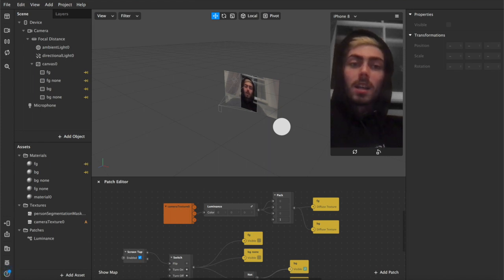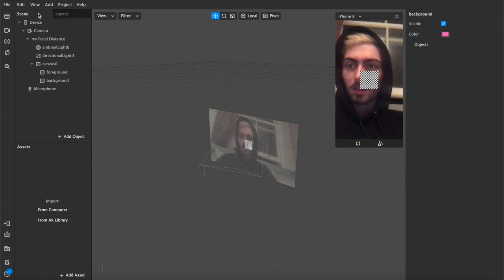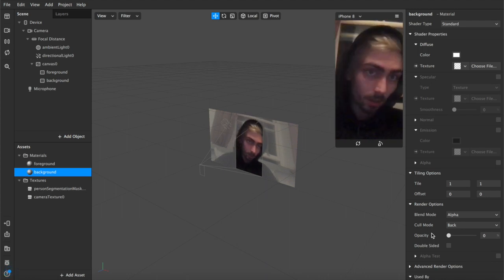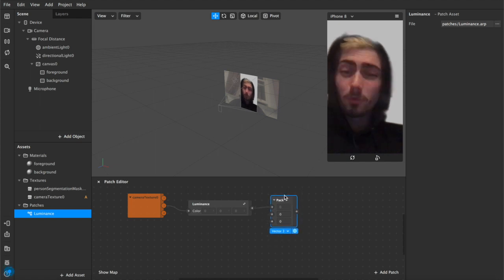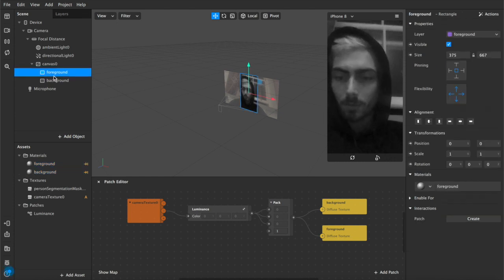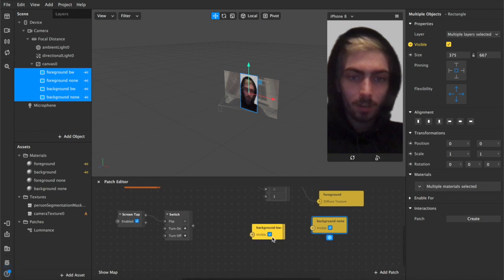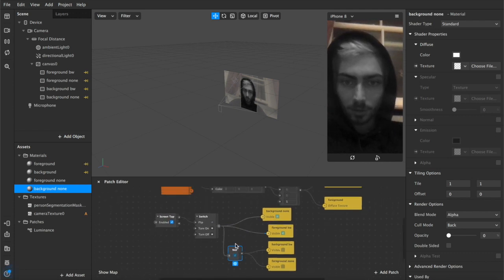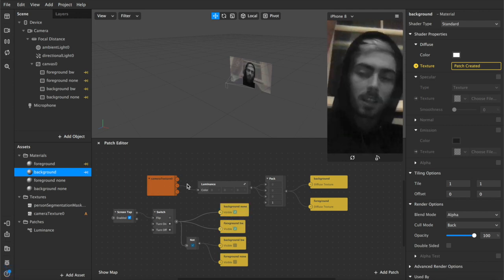Black & White Filter Effect (Luminance, Patch Editor) | Instagram & Facebook | Spark AR Tutorial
In this video I cover the luminance Patch and demonstrate how to create a black and white effect in Spark AR Studio for use in filters/effects on Instagram and Facebook. I haven't posted any videos in a few weeks due to some other goings on in my life but appreciate the support I've received in spite of that and plan to continue with regular uploads now.